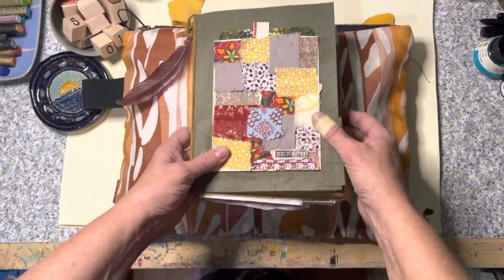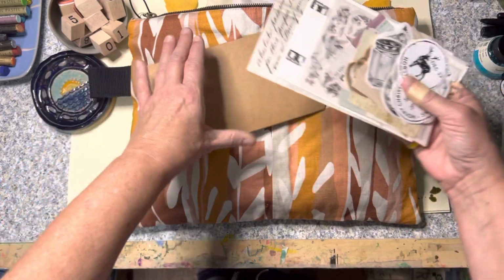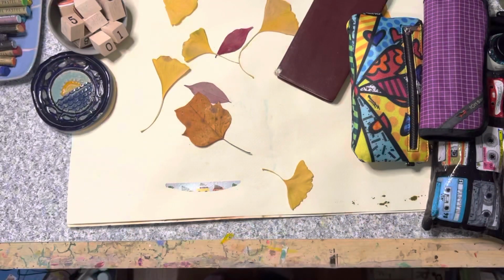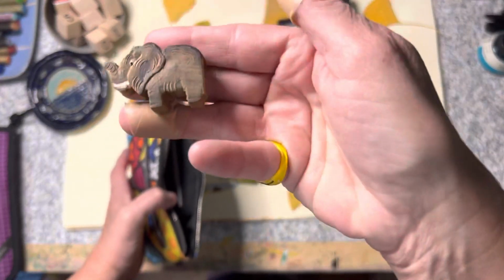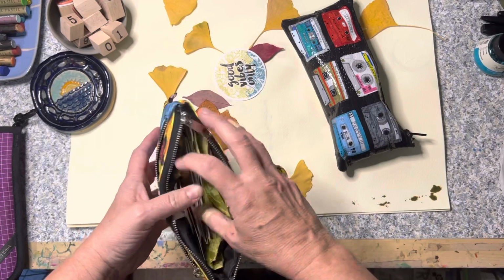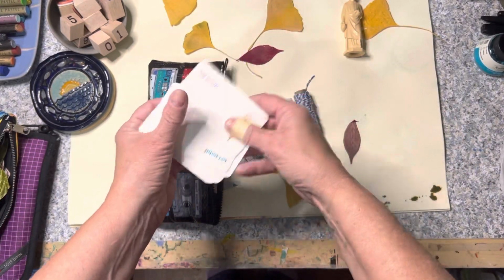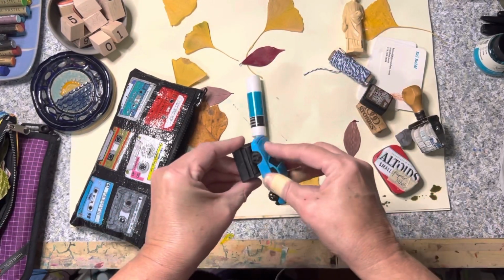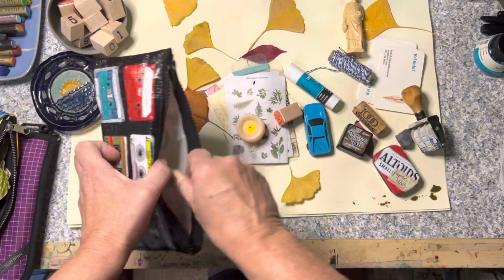Travel Art Kit: Minimal for me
What I packed and how I chose my current travel art companions